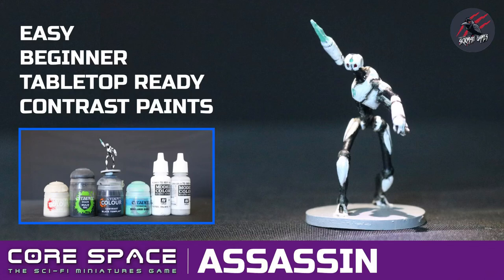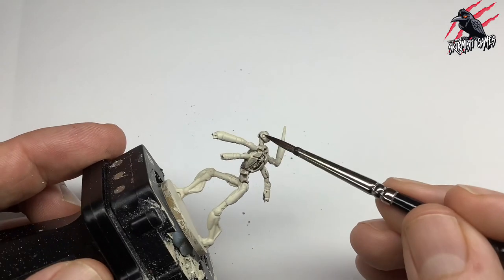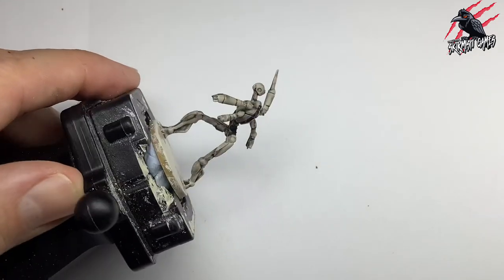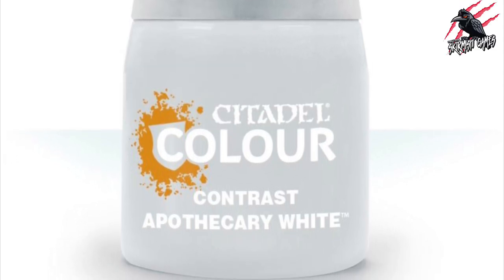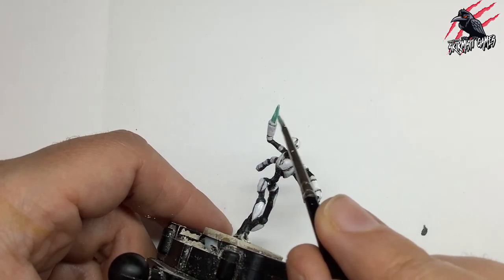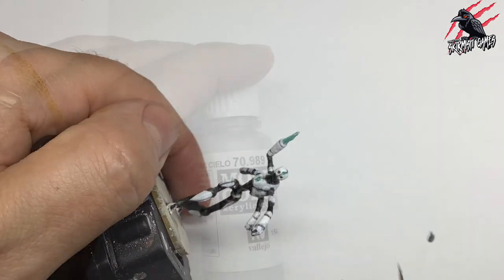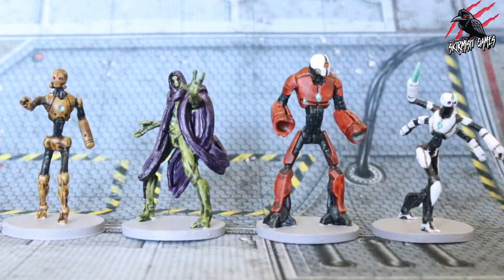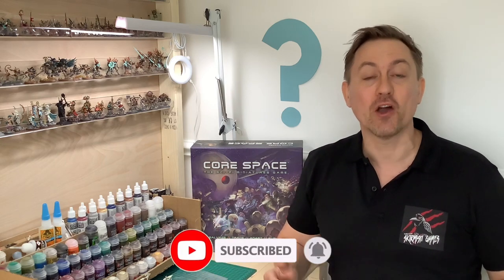PAINT CORE SPACE ASSASSIN - Traditional & Contrast Paints - Tabletop Ready - Easy Beginner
PAINT CORE SPACE ASSASSIN - Traditional & Contrast Paints - Tabletop Ready - Quick Easy Beginner

In this video, you’ll see how I painted the CORE SPACE ASSASSIN from the Battle Systems Core Space CORE STARTER SET! After unboxing and then seeing the awesome terrain on the board, I thought it would be cool to paint these great miniatures in a grungy space battle hardened robotic theme!

Wraithbone layer
Null Oil Shade
Black Templar Contrast
Nihilakh Oxide Technical
Blood for the Blood God Technical
Vallejo White 70.951
Vallejo Sky Grey 70.989

Find out more about Battle Systems games and terrain, see how to build all the terrain pieces, and take a look at the vast range of terrain for fantasy, urban apocalypse, and sci-if games at their

Find out more about the Core Space First Born Kickstarter